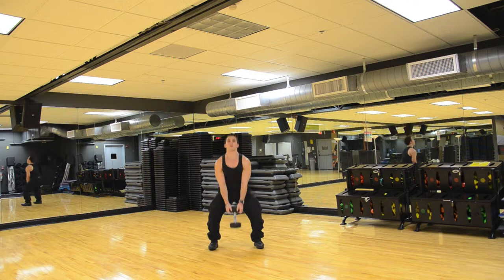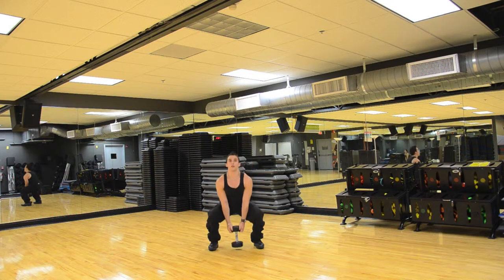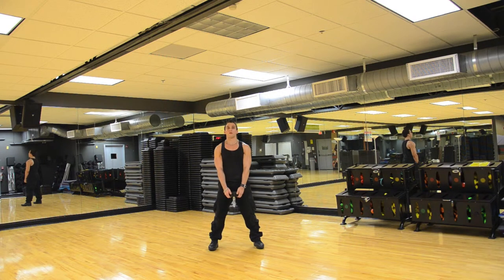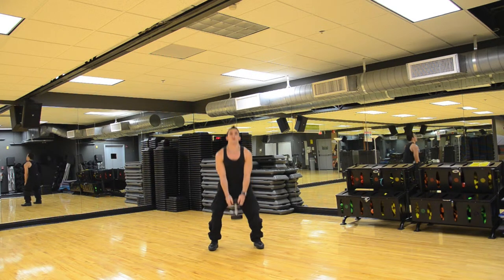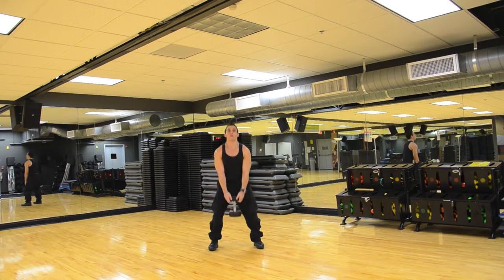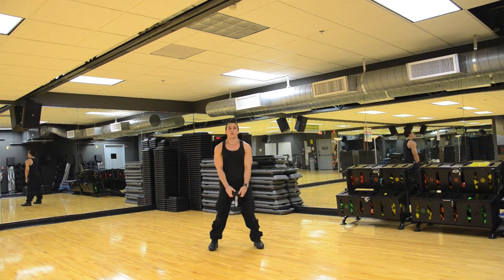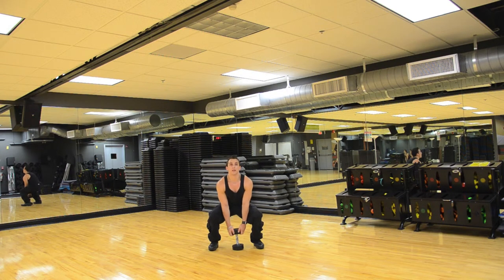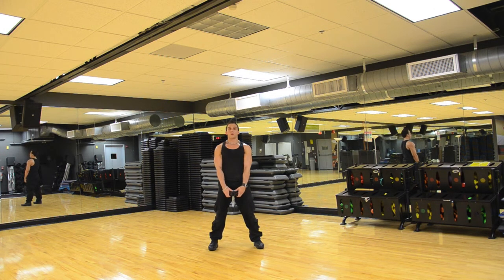Pile Squats - Michael Deluca Tuddenham - Gym & Fitness Workouts